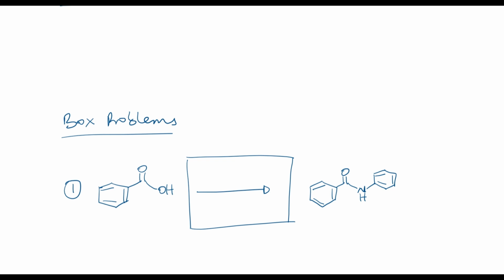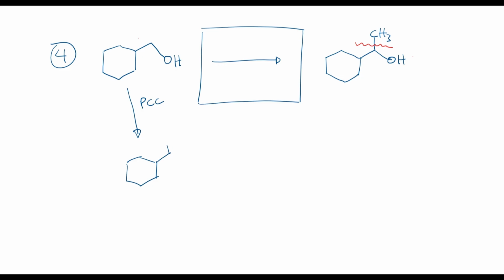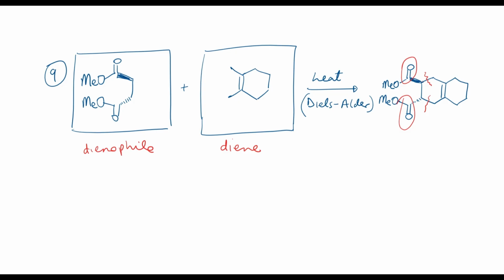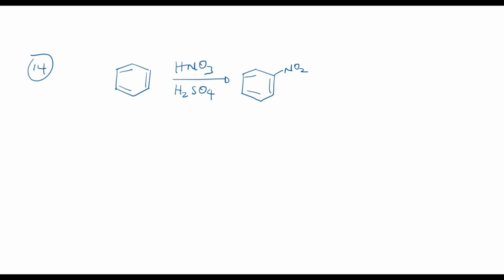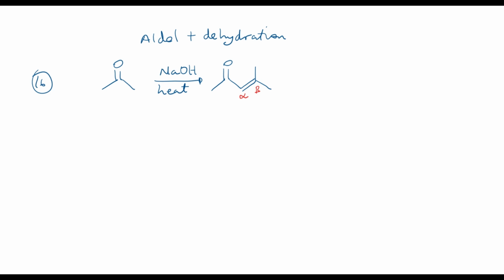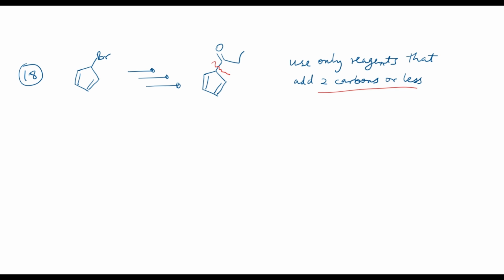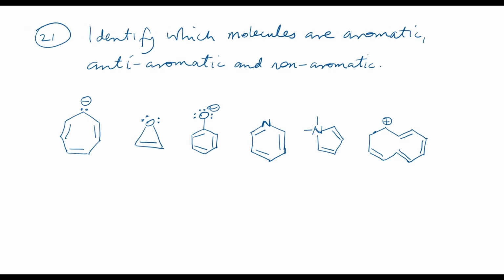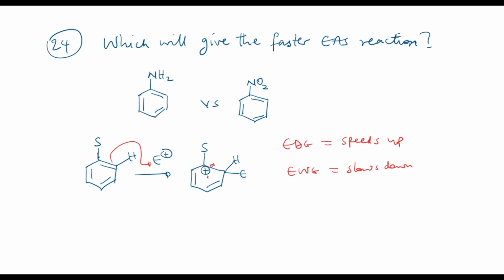Organic Chemistry 2 Final Exam Review/Practice Problems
In this comprehensive review, I’ll walk you through key exam topics and practice problems to reinforce the core concepts and build your confidence before the big exam.
📌 Topics Covered:
• Electrophilic Aromatic Substitution (EAS)
• Aromaticity & Anti-aromaticity
• Diels-Alder Reaction
• Multi-Step Synthesis
• Alpha-Carbon
• Reaction strategies and mechanism tips
🧪 Perfect for: Undergraduate students taking OChem 2, Pre-med students, or anyone reviewing organic chemistry fundamentals.